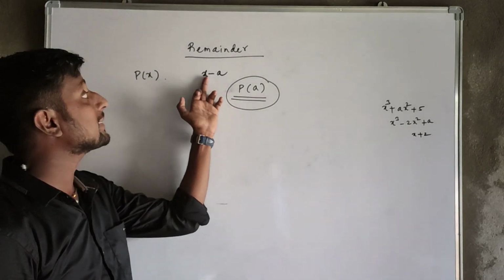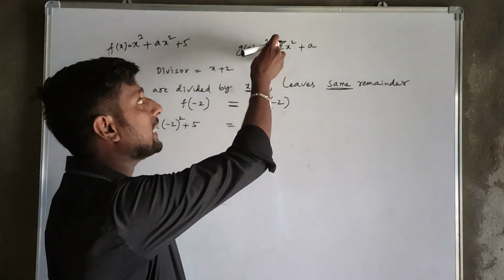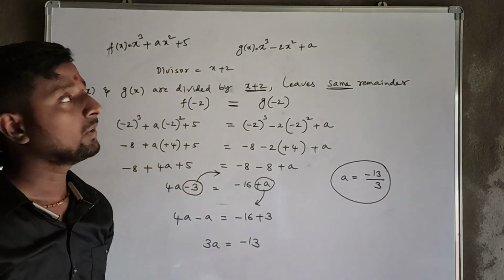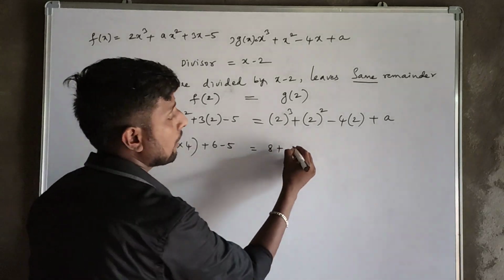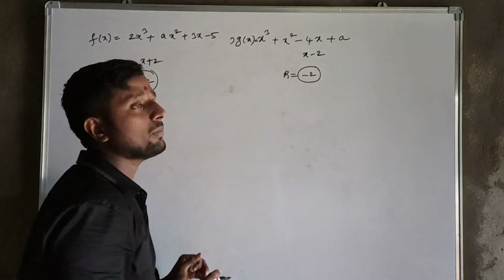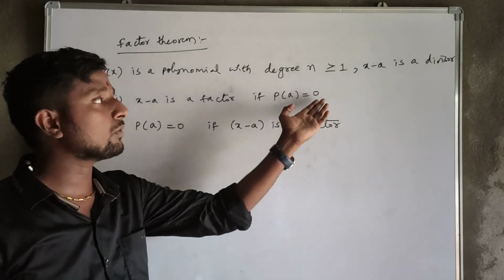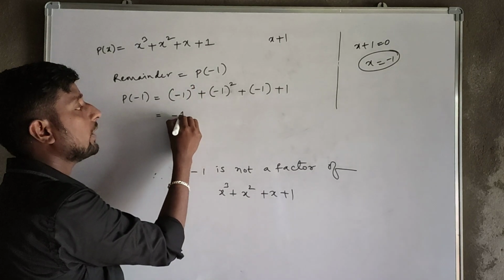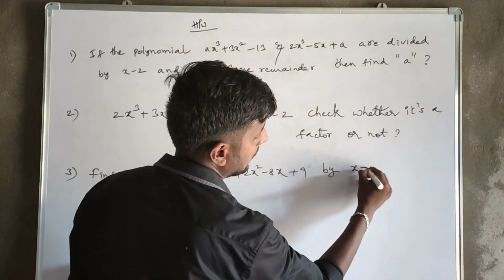Polynomials (Factor theorem)